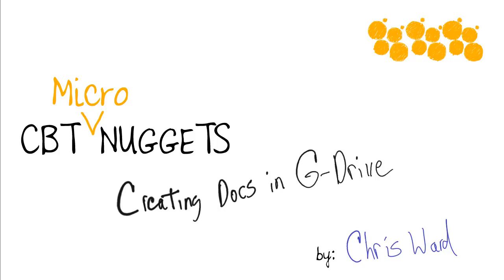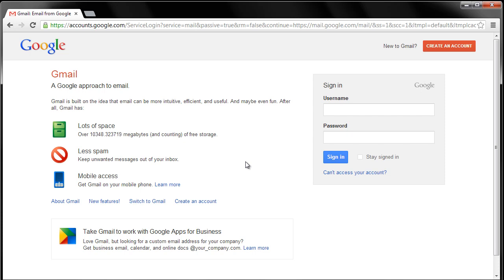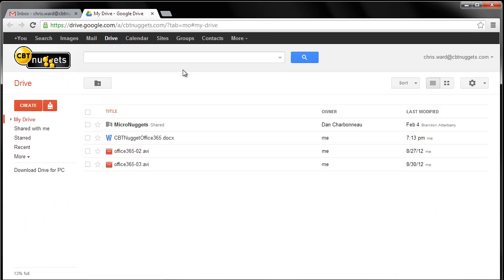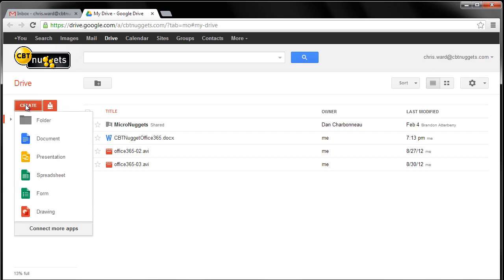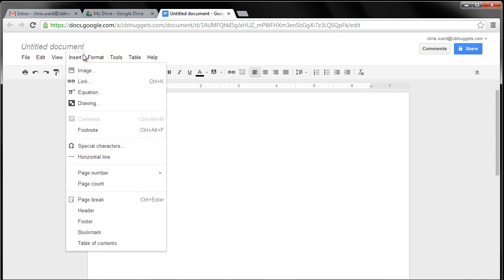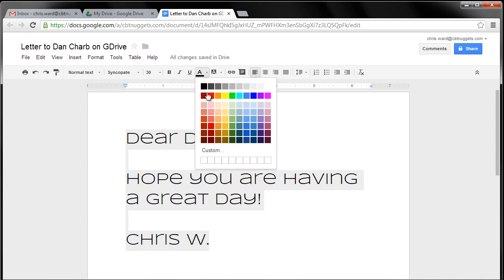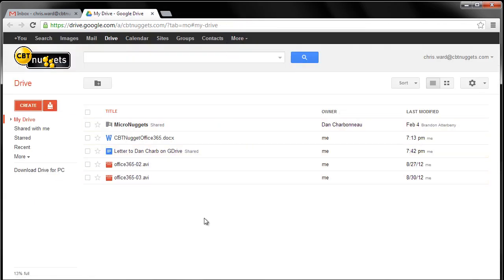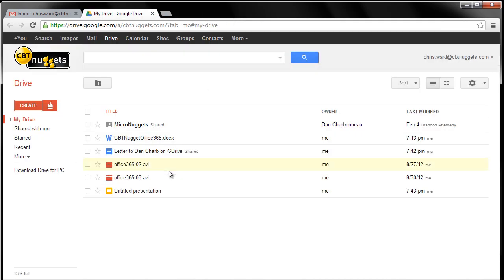MicroNugget: How to Create Docs in G-Drive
In this video, Chris Ward covers creating docs in G-drive. Google’s personal, business and enterprise cloud file sharing suite is an increasingly popular way to access documents, spreadsheets, presentations, and more, anywhere. See how to get those files into the hands of the people who need them.

G-Drive is a combination of Google Docs, Google Sheets, other Google-based productivity apps and a digital space where you can hold your files as you need them.

Best of all, you can create a file folder system inside your G-Drive that integrates with your PC file system so your cloud-based files mirror your on-site document structure.

G-Drive lets you have access to any file any time, anywhere. Your Gmail account is linked with your G-Drive account automatically. From there, you can integrate it with professional and personal files and have access to them anywhere in the world that you have an internet connection.

Follow along and see how to create files and folders and place them and set permissions so that the people you want to have access to them do, while your private files remain so.